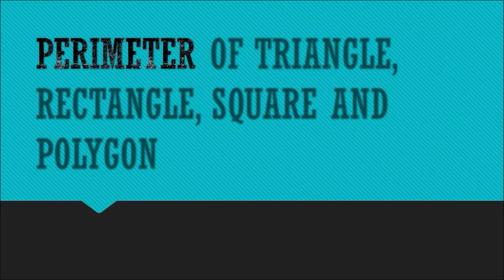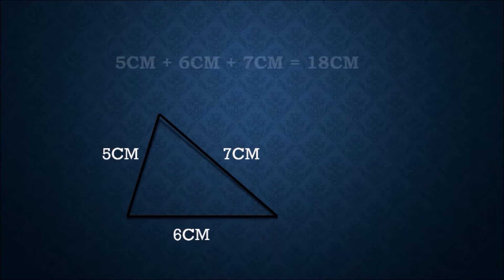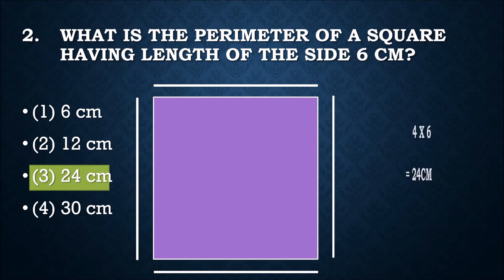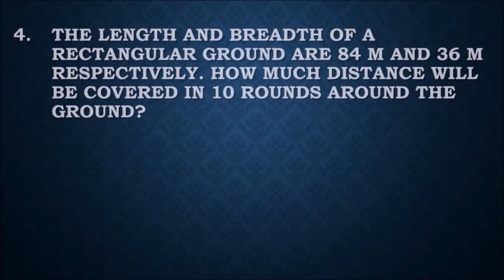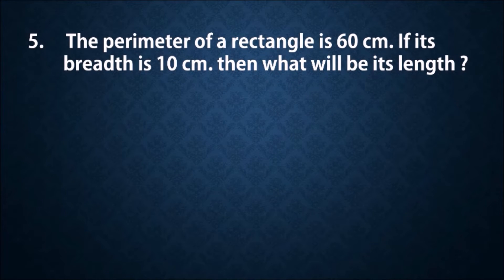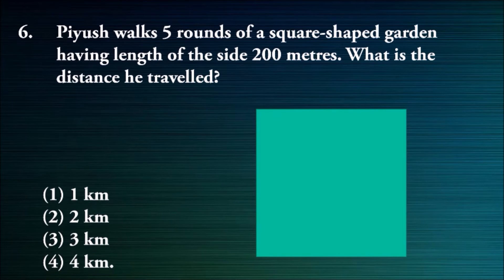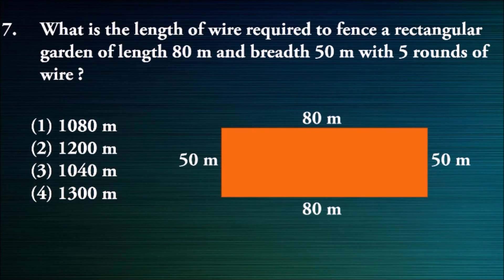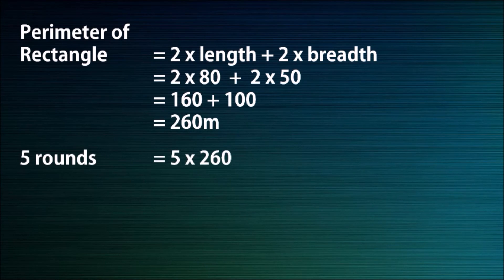How to Learn Perimeter ( Triangle, Square, Rectangle ) std. 5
Maths scholarship examination for std. 5 framed by Maharashtra Board.

Perimeter :

The sum of the length of all sides is called the Perimeter.

1. Perimeter of a triangle = The sum of all the lengths of three sides.

2. Perimeter of a Square = 4 x length of its side.

3. Perimeter of a Rectangle = 2 x length + 2 x breadth.